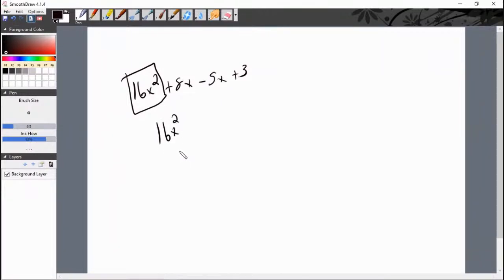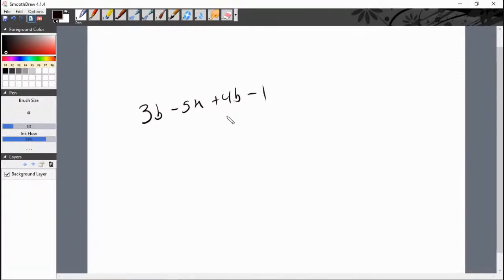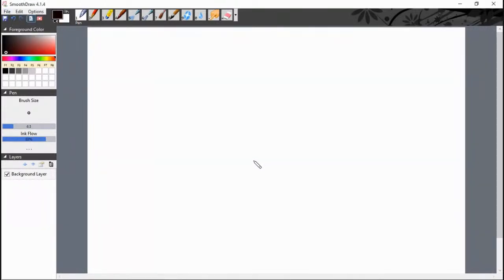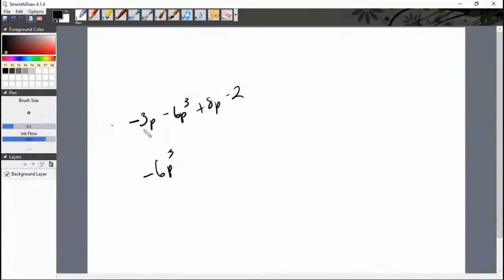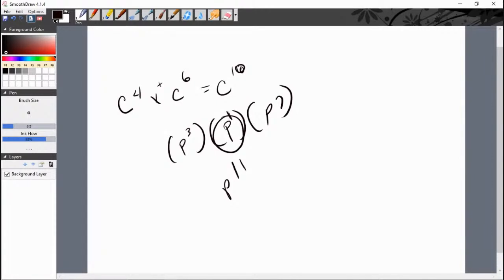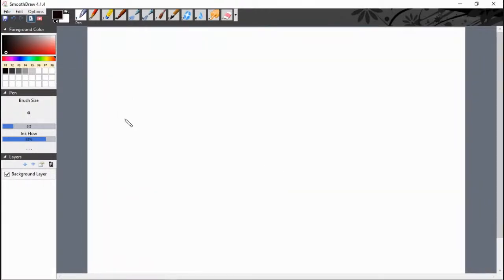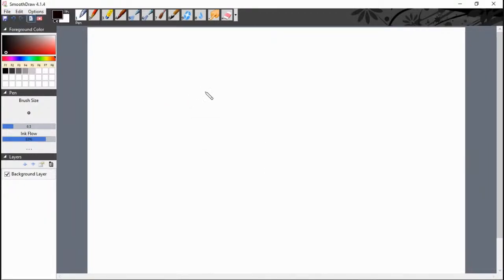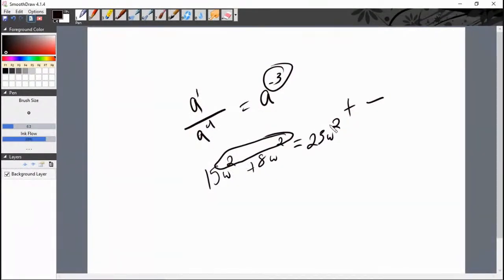7th Grade Math